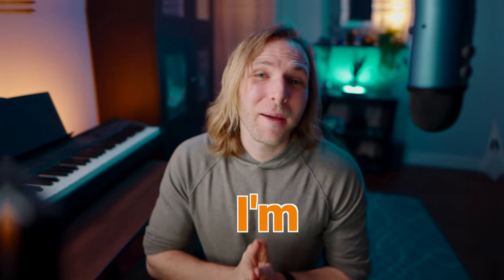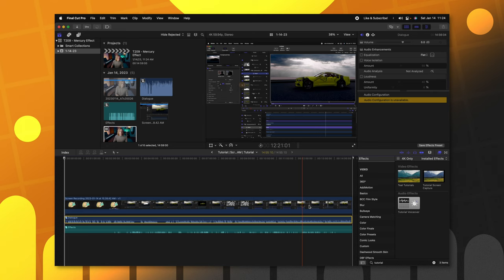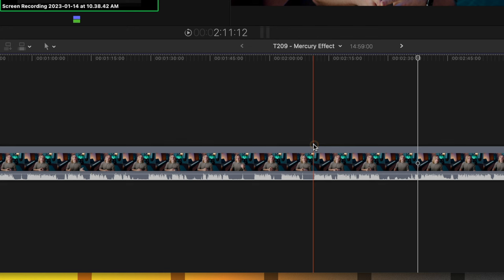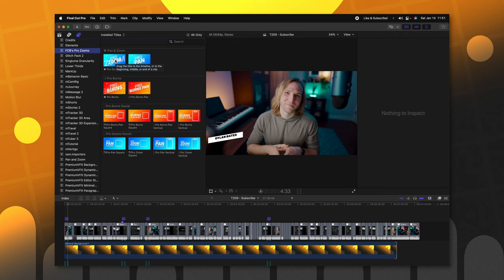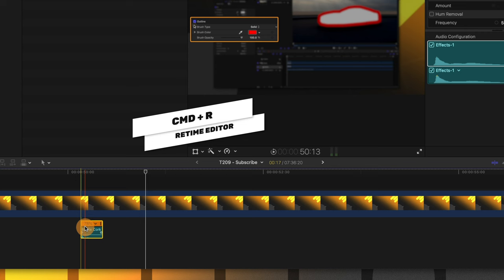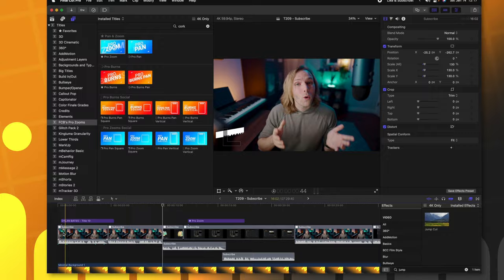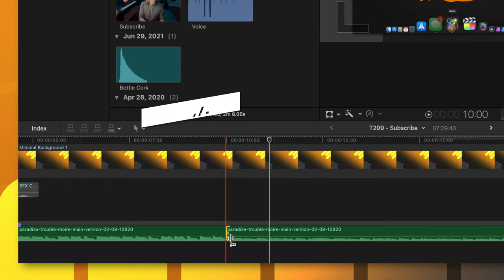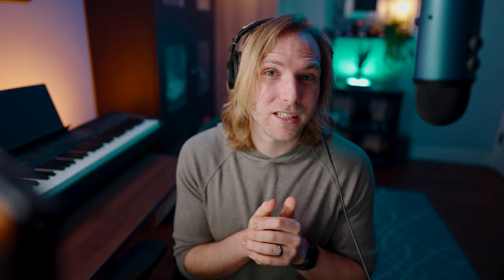My Final Cut Pro Workflow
• MERCH & PLUGINS! •

Inquiries || Dylan(at)TheFinalCutBro.com

⏱ Chapters ⏱